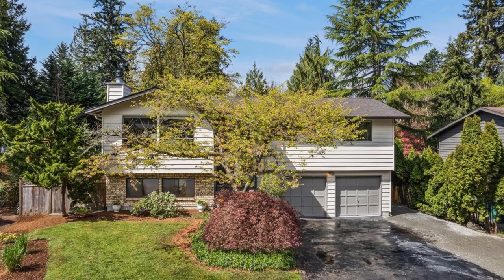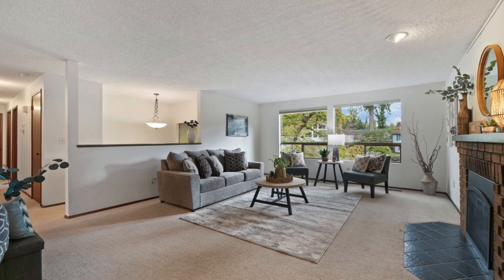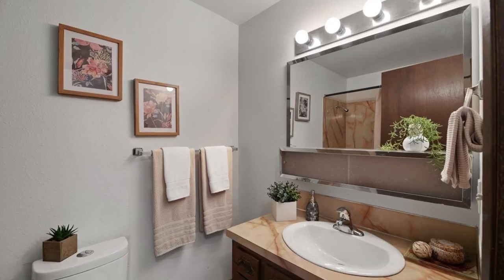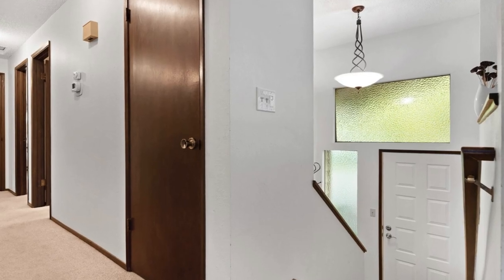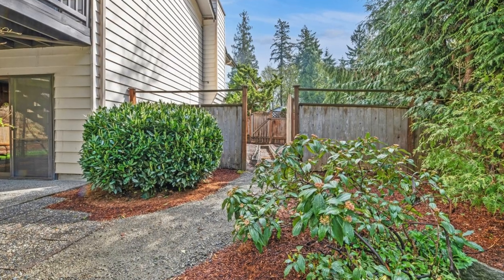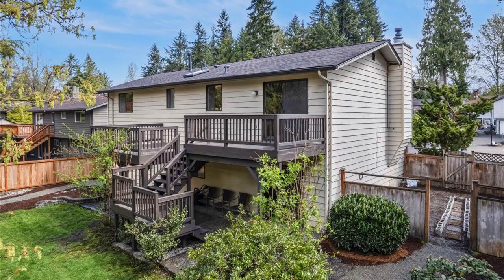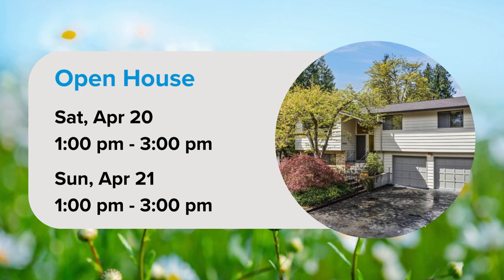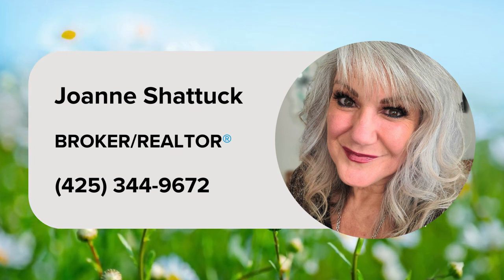17618 18th Dr SE, Bothell, WA 98012 listed by Joanne Shattuck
Nestled in a tranquil cul-de-sac, this fantastic residence boasts 3 bedrooms, 3 bathrooms, and an oversized 2-car garage on a spacious 10,019 SQFT lot, delivering both ample room and comfort.

The upper level showcases a roomy living area with a cozy gas fireplace, a dining space, a well-appointed kitchen, a primary bedroom with an ensuite bathroom, two additional bedrooms, and a hall bathroom. The lower level features a sizable family room, a second kitchen with an eating area, a 3/4 bath, and a laundry room, offering potential for a mother-in-law unit.

Upgrades in 2024 include enhancements to the primary shower and the roof. The professionally landscaped yard, freshly painted deck, fully fenced backyard, RV parking, and long driveway add to the appeal.

Conveniently located just minutes away from Mill Creek Town Center, Tambark Park, and various amenities such as restaurants, grocery stores, and shops, with easy access to I-5 and 405.

🏡 Join listing Realtor Joanne Shattuck for an open house on Saturday, April 20, from 1:00 pm to 3:00 pm, and Sunday, April 21, from 1:00 pm to 3:00 pm.

17618 18th Dr SE, Bothell, WA 98012
Listing Price $850,000 | 3 BED | 3 BATH | 1,934 SQFT | MLS # 2220555

📲Joanne Shattuck
BROKER/REALTOR®